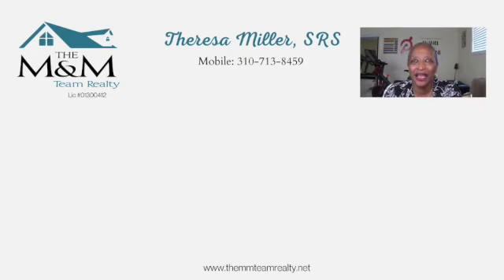Downsizing Strategies to Lessen Physical and Emotional Burdens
Some seniors are planning now for the day when they’ll have to downsize, either to simplify their lifestyle, to cut costs, to be closer to grandchildren, or to address medical needs.

It’s often a stressful and daunting process — both emotionally and physically. But it doesn’t have to get overwhelming. Here are some tips from The M & M Team Realty to make downsizing easier.

This video is about 10 tips to downsizing so you can sell your home and move to a smaller home.  The kids are grown and on their own and you do not need or want that 5 bedroom home.  Let me show you how to downsize and comfortably fit into that new smaller home.